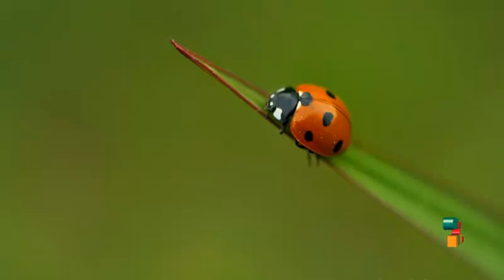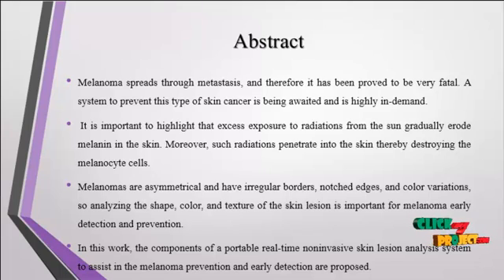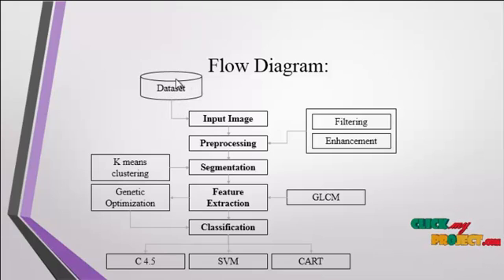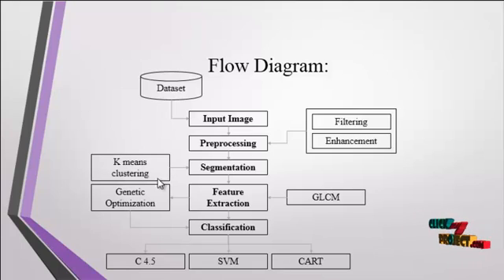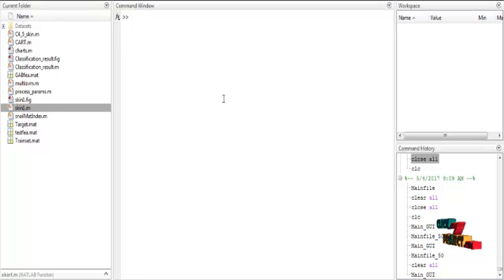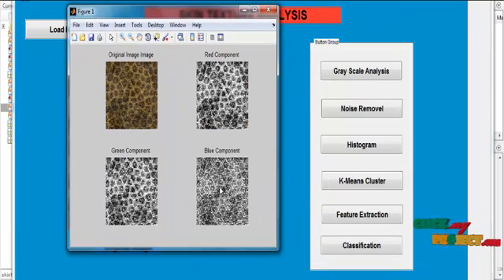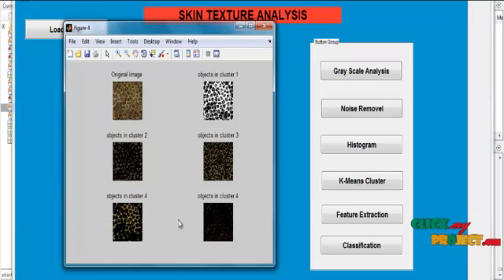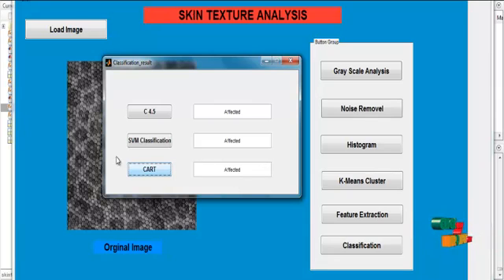Human Skin Texture Analysis using Image Processing Techniques | Final Year Proejcts 2016 - 2017